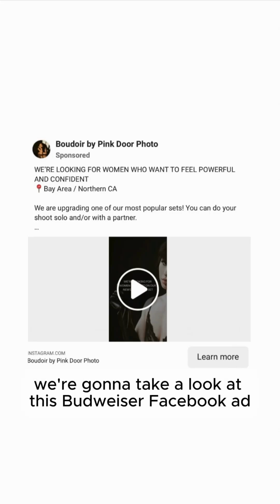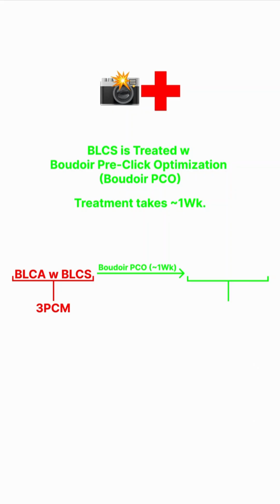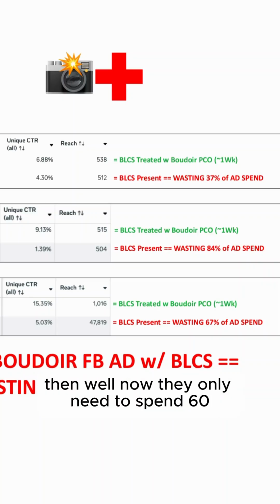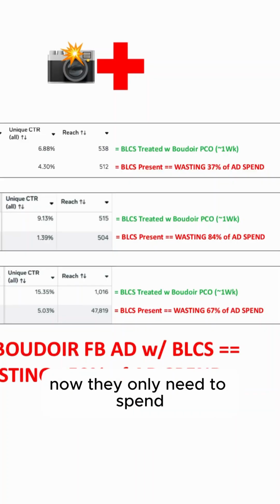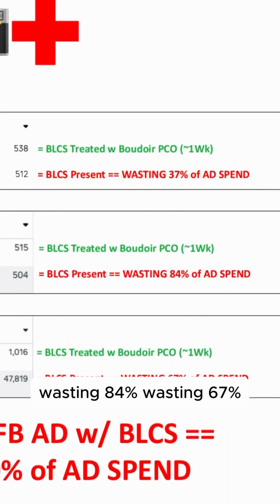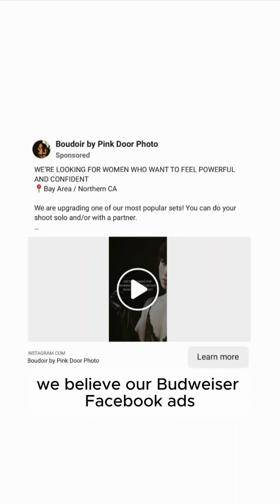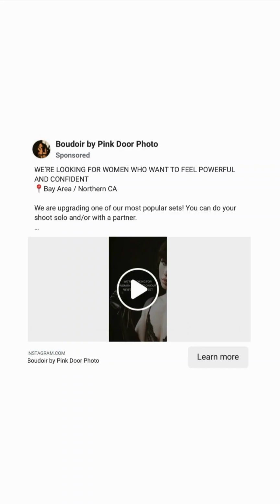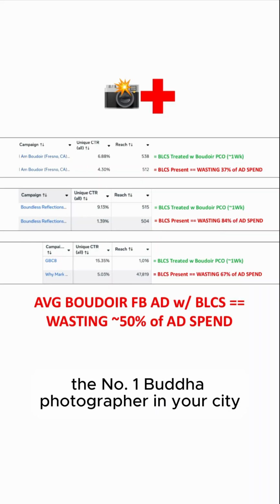What Causes A Boudoir Facebook Ad's Engagement To Drop Without Any Creative Change